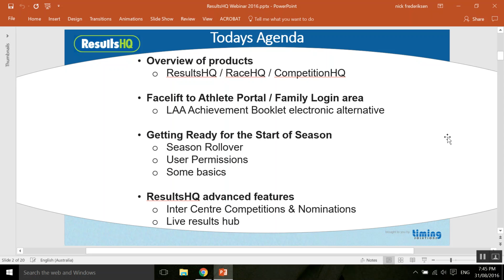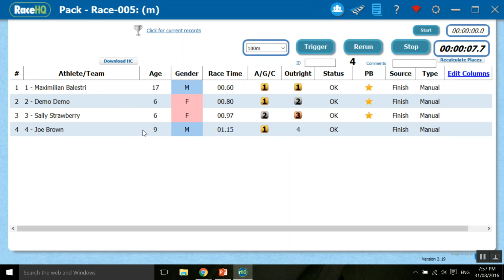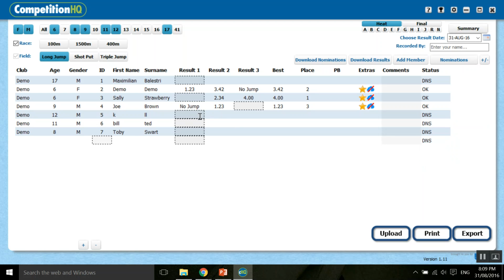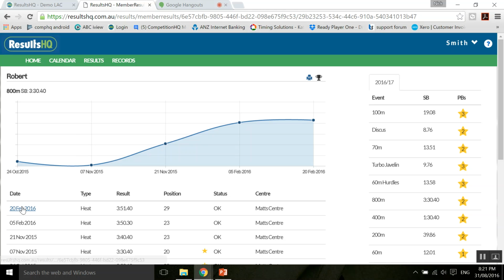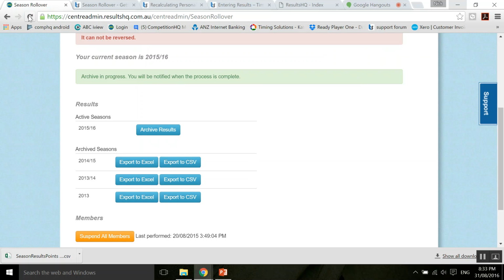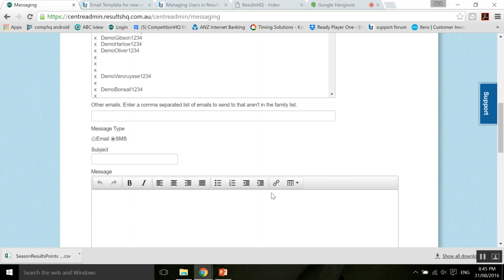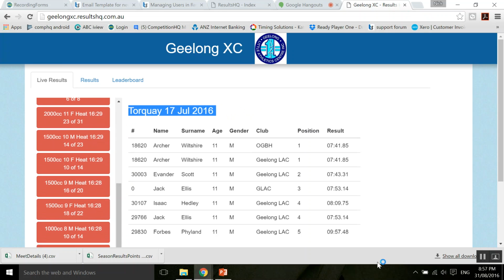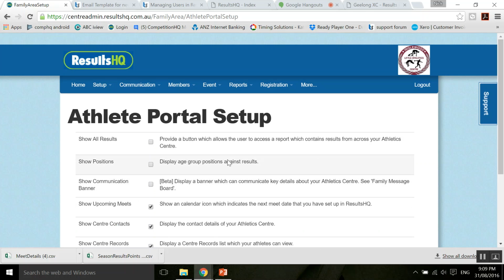Webinar 31 08 2016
ResultsHQ, RaceHQ and CompetitionHQ webinar